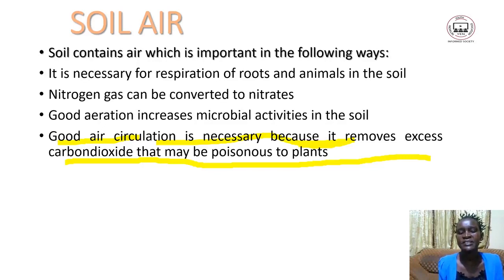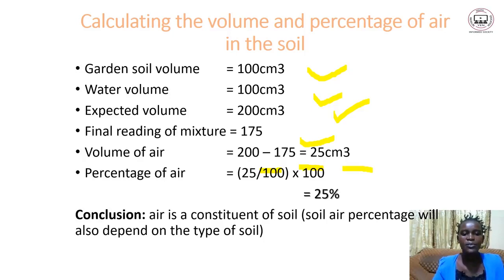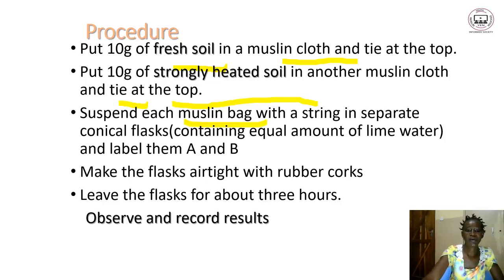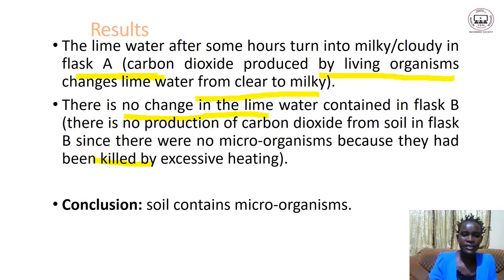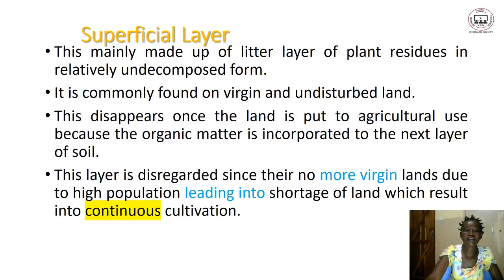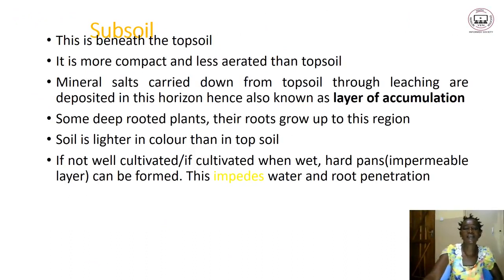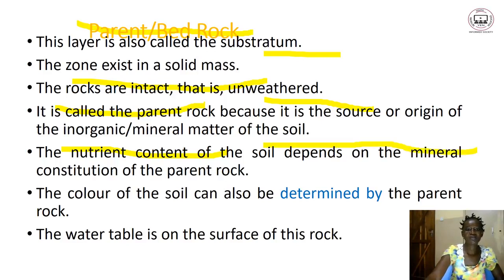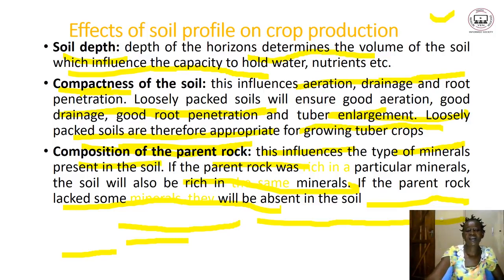Agriculture F2 Topic 1 part 2: Soil Air - YEN MALAWI